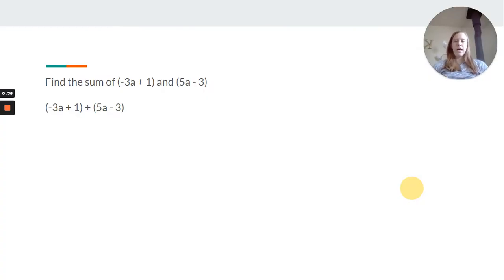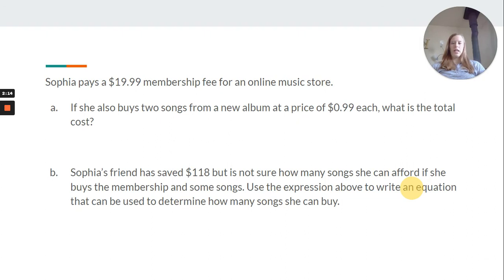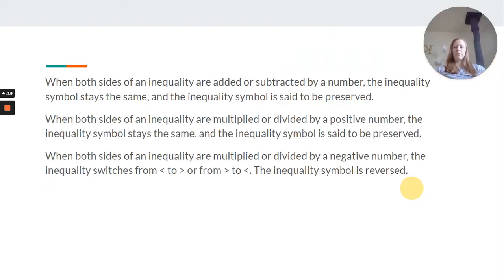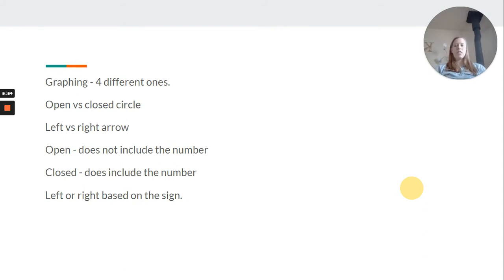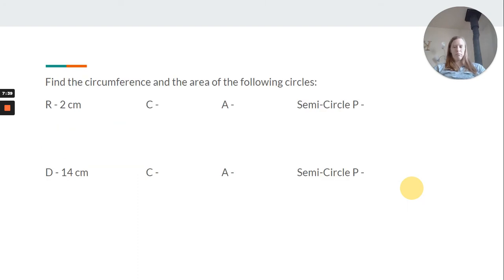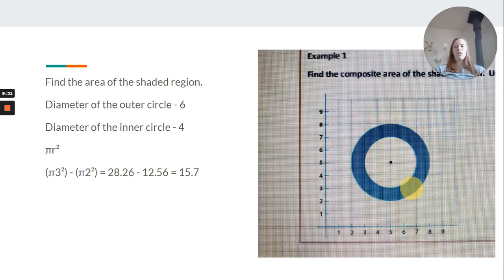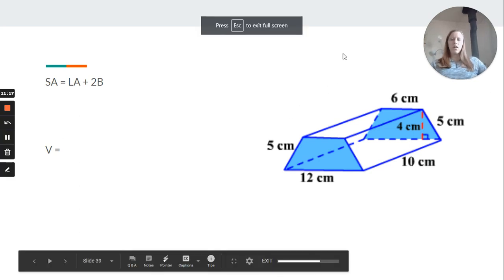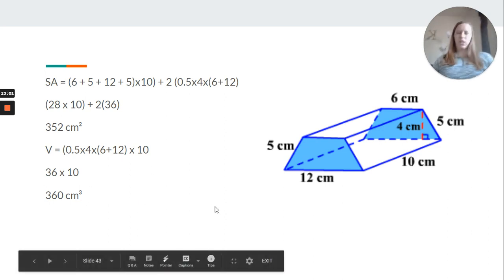7 - Math - Unit 3 Review - February 24, 2021